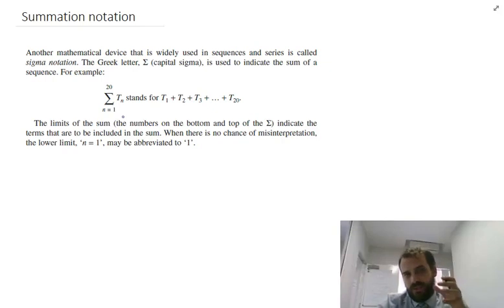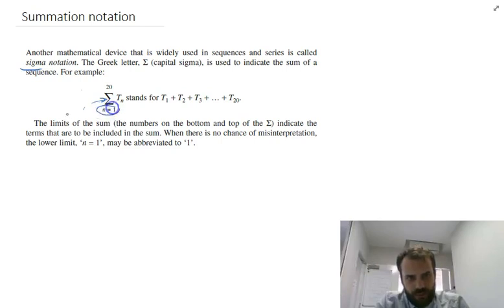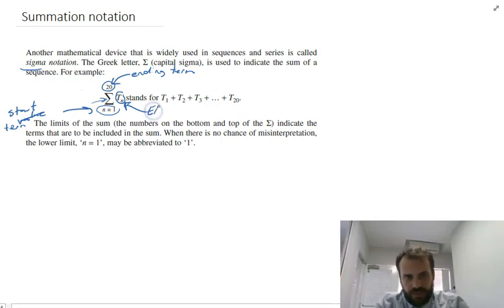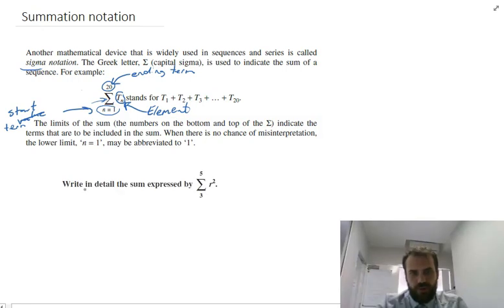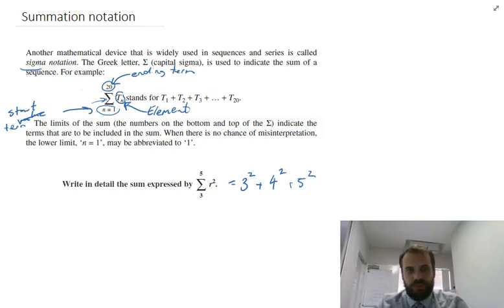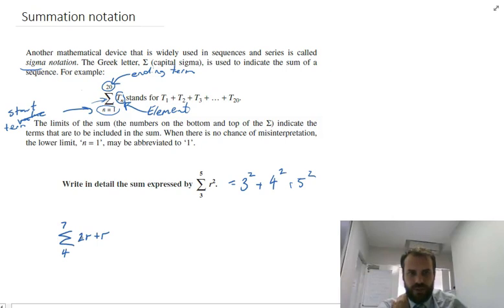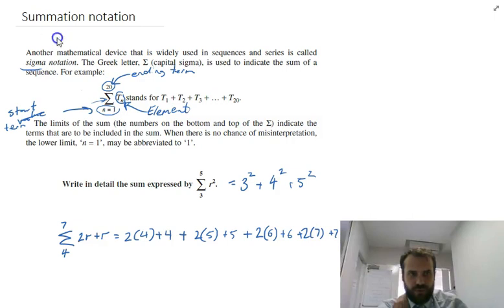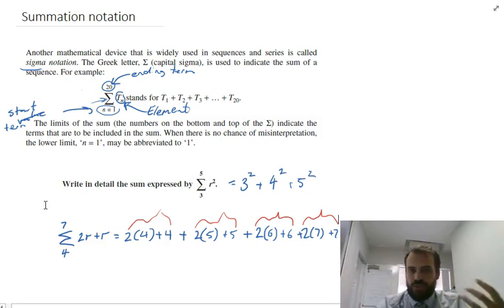Summation Notation or sigma notation explained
Summation notation, or sigma notation, is a fast way to give mathematical instructions to add a sequence of numbers together. It is a way of communicating mathematics in a fast way. In this video we look at some examples of sigma notation and discuss what each element means. Want more videos? I've mapped hundreds of my videos to the Australian senior curriculum at my